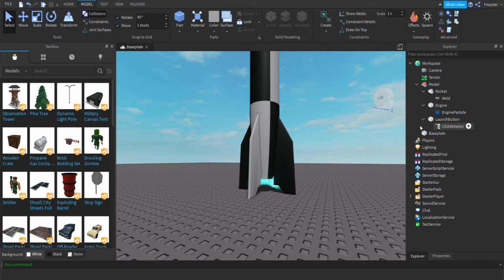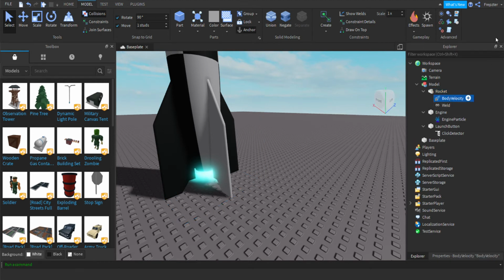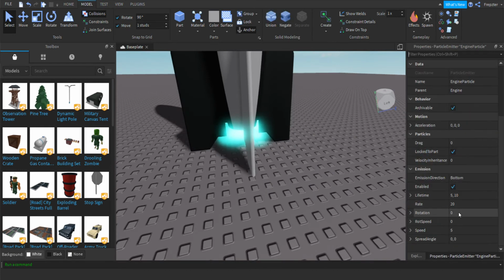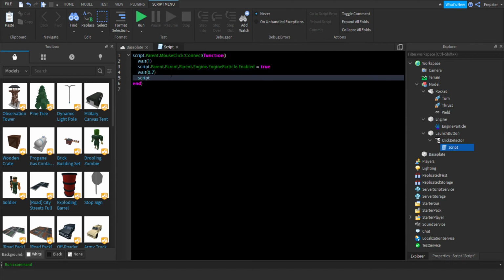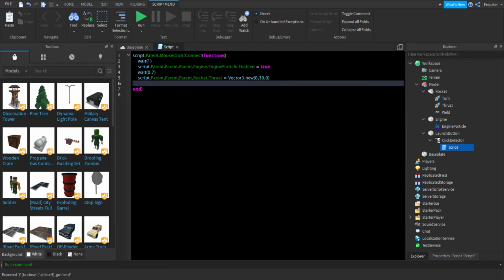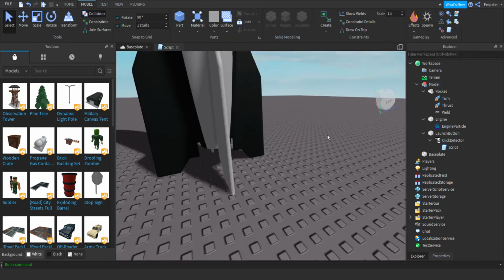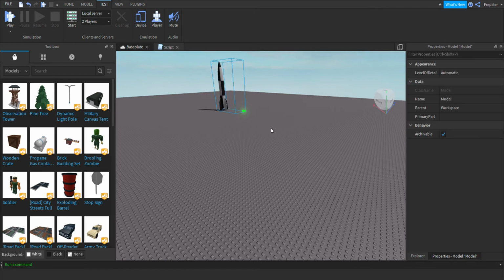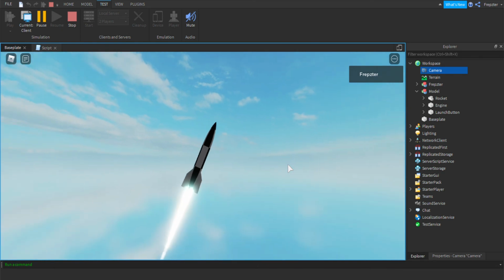How to make a Rocket on Roblox With Gravity Turn || Roblox Studio🚀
How to make a Rocket on Roblox With Gravity Turn || Roblox Studio🚀. Hey guys in Today's Video I'll be showing you guys how you can Build and script a rocket on Roblox.